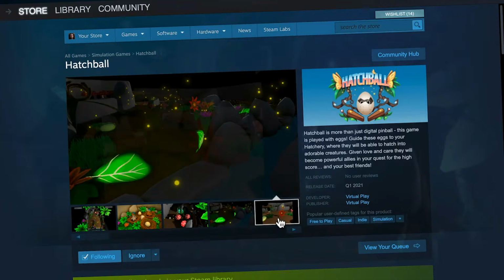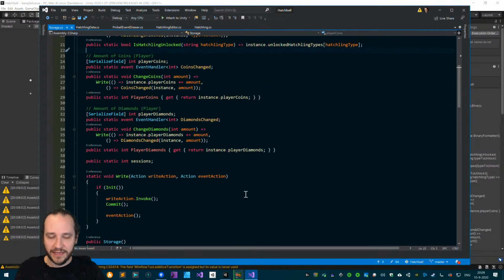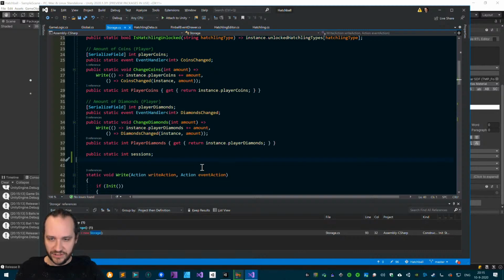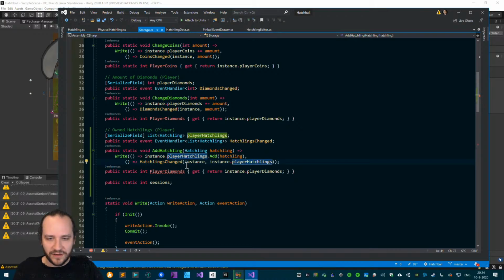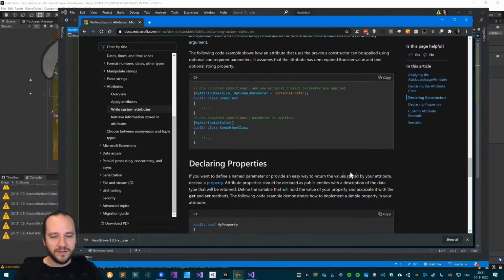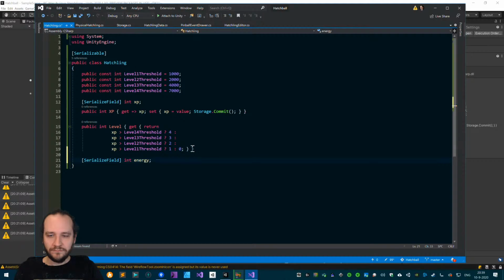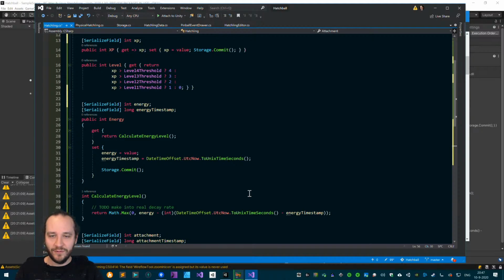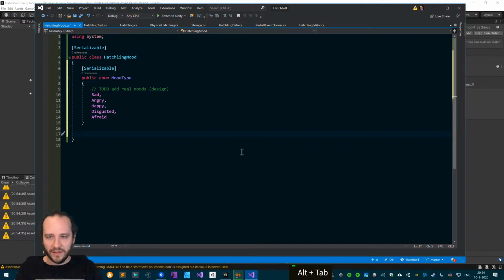Live Indie Game Development in Unity - Hatchball, episode 34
Expected this session:
- Adding Hatchling properties and traits